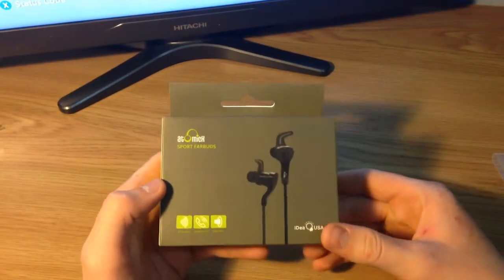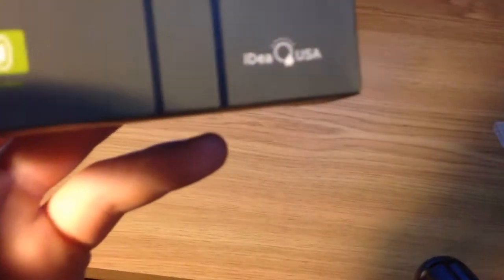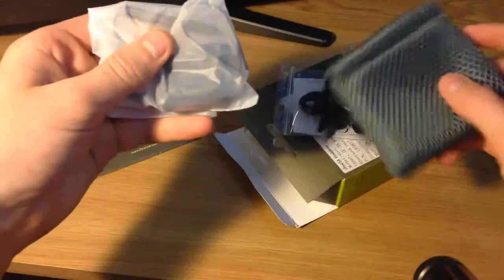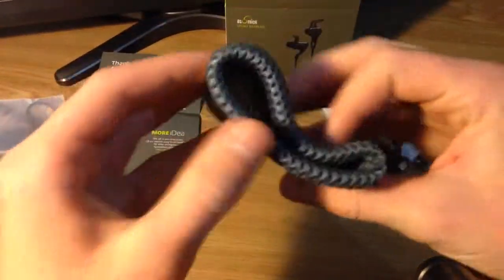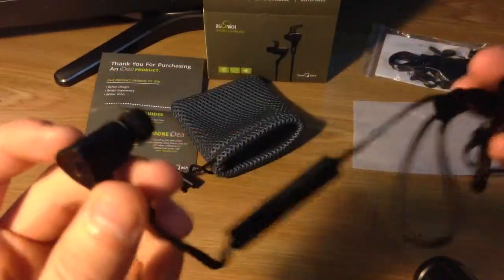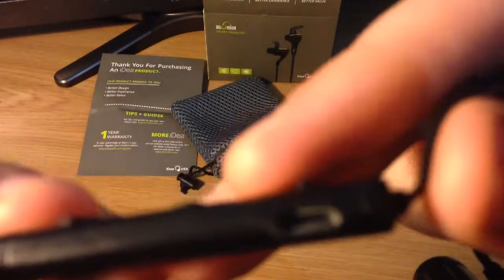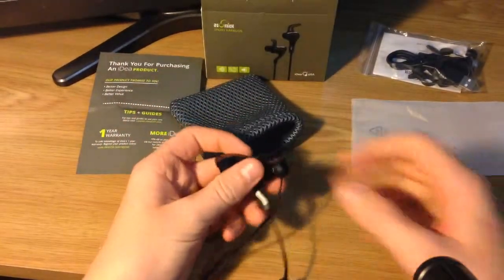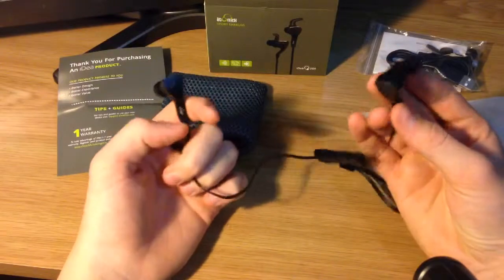Best Wireless Sport Headset? - Review